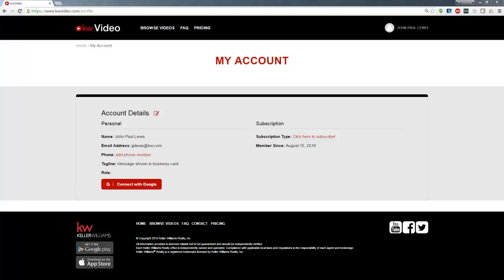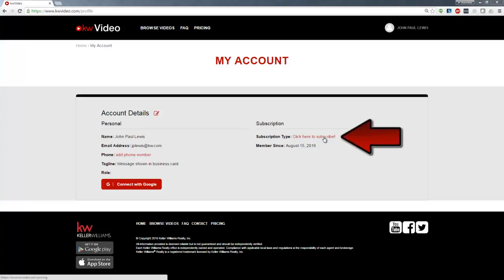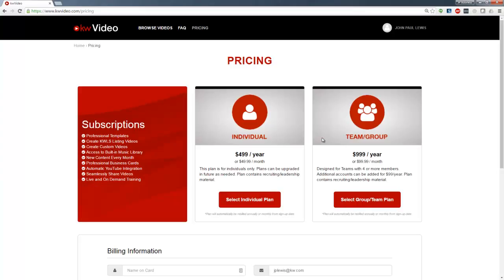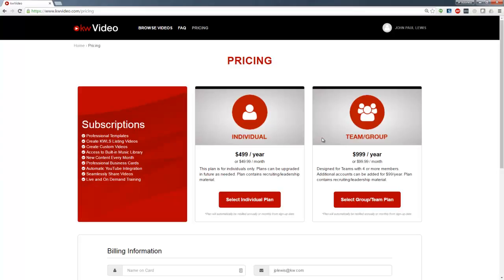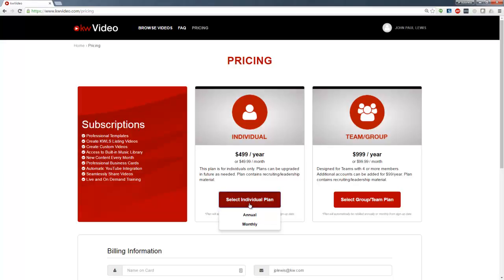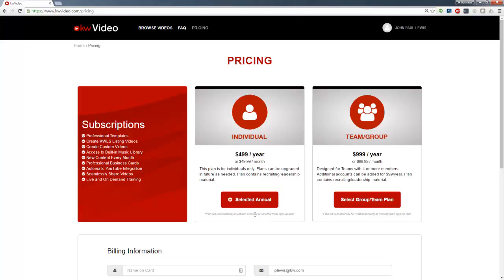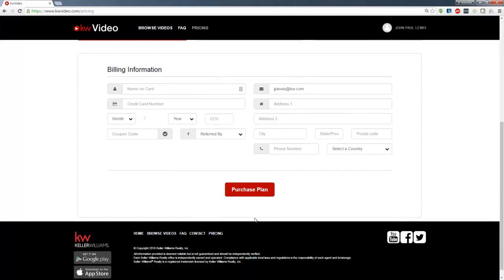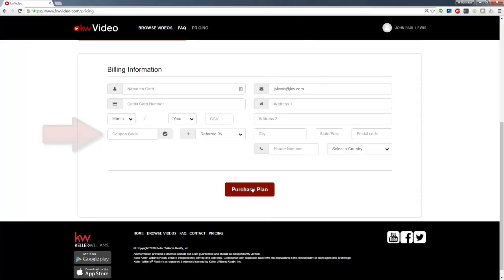How to subscribe to kwVideo